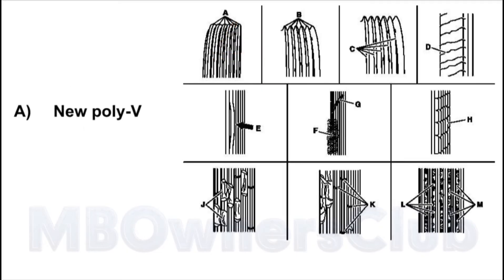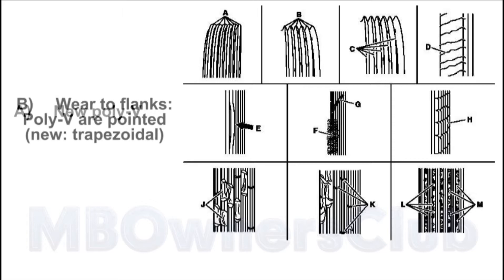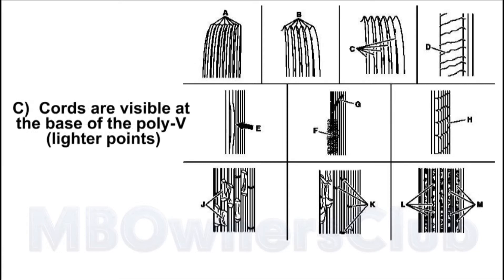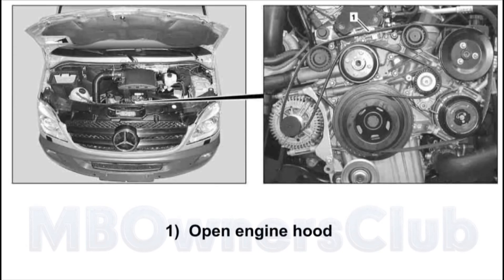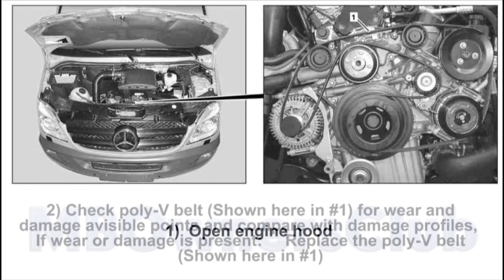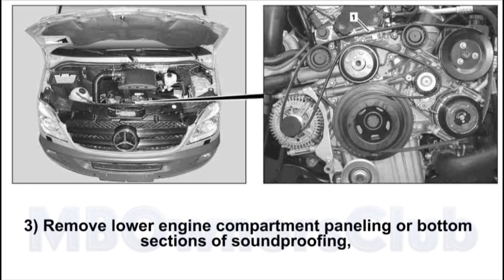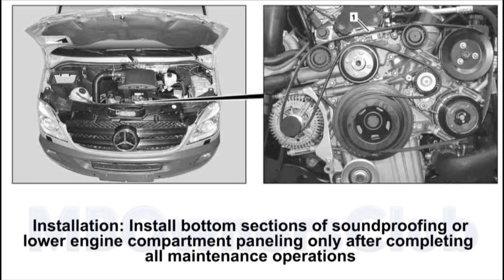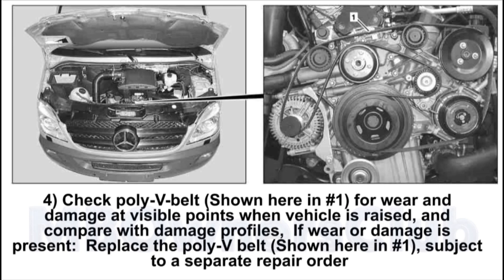Inspect poly-V belt for wear and damage on Sprinter (MODEL 906)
Inspect poly-V-belt for wear and damage

A) New poly-V

B)  Wear to flanks: Poly-V are pointed (new: trapezoidal)

C)  Cords are visible at the base of the poly-V (lighter points)

D)  Transverse cracks across the back

E)  Poly-V released from base of the poly-V belt (arrow)

F)  Fraying of outer cords

G)  Cord torn out at the side

H)  Transverse cracks in several poly-V

J)  Poly-V fractures

K)  Single poly-V transverse cracks

L)  Dirt or stones embedded in ribs

M)  Rubber lumps in base of poly-V

1)             Open engine hood

2)             Check poly-V belt (Shown here in #1) for wear and damage avisible points and compare with damage profiles,  If wear or damage is present:     Replace the poly-V belt (Shown here in #1)

3)             Remove lower engine compartment paneling or bottom sections of soundproofing,

 Installation): Install bottom sections of soundproofing or lower engine compartment paneling only after completing all maintenance operations

4)             Check poly-V-belt (Shown here in #1) for wear and damage at visible points when vehicle is raised, and compare with damage profiles,  If wear or damage is present:  Replace the poly-V belt (Shown here in #1), subject to a separate repair order

ENGINE 271.951, 272.979, 642.89/99, 646.9, 651.9 in MODEL 906 ENGINE 651.9 in MODEL 900